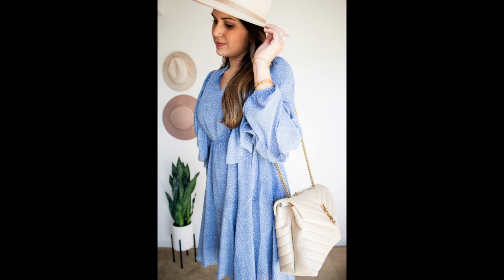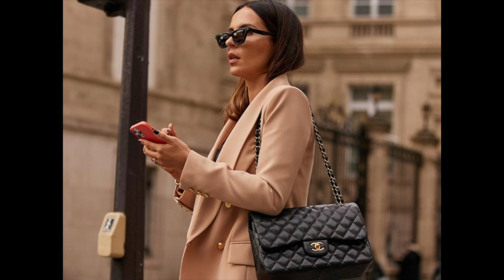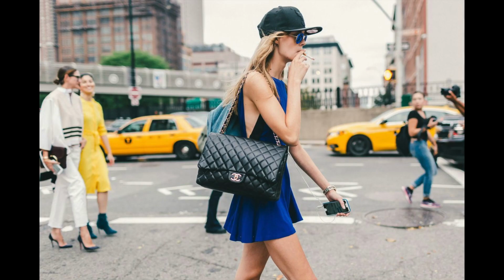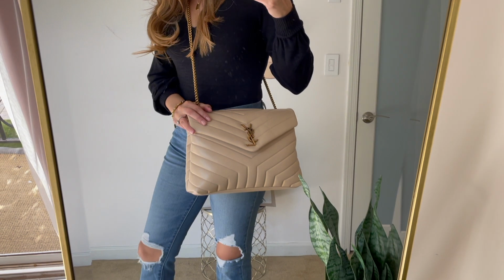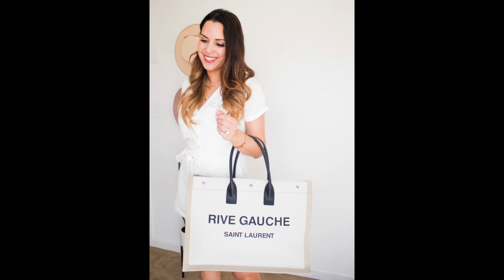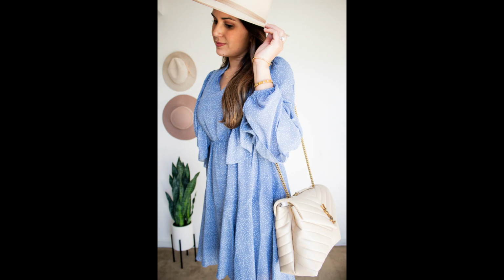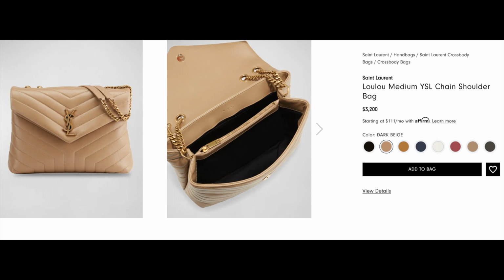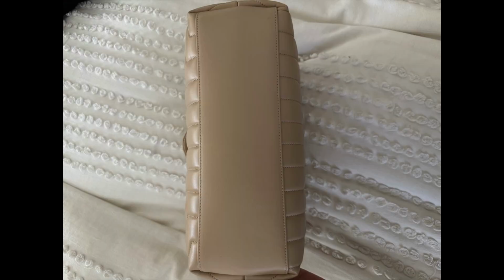STORYTIME: Why I Sold My Fave Handbag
In today’s video, I’m sharing what happened and why I ultimately end up getting rid of my Saint Laurent Loulou. I’ll share why I chose the bag, what went wrong with it and a few ways I tried to sell this luxury handbag. This story does have a VERY happy ending! Timestamps are linked below.

TIMESTAMPS

0:00 Intro
0:35 About the Bag + Why I Bought It
2:24 First Issue
3:13 Why I Stopped Using It
4:59 Deciding to Get Rid of It
5:30 Getting a Fashionphile quote
6:15 Trying FB Marketplace
7:24 How I Finally Got Rid of My Handbag
9:00 Lessons Learned

AMAZON SHOP

Saint Laurent Loulou:
Saint Laurent Loulou (pre-loved):